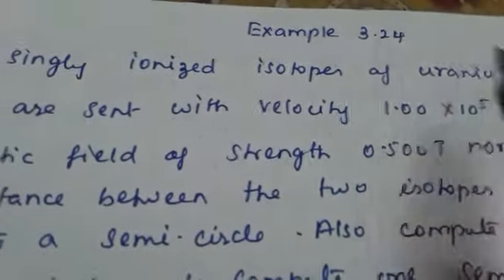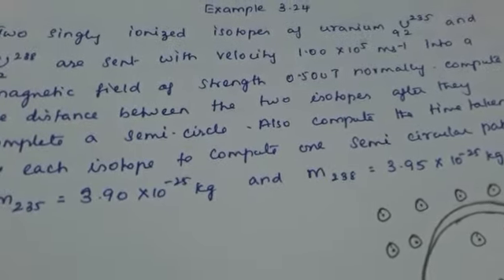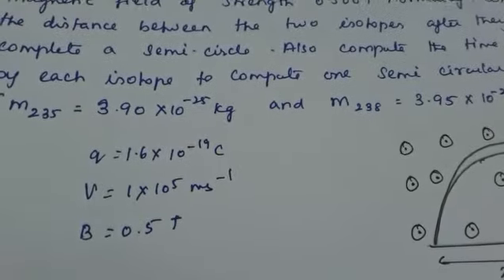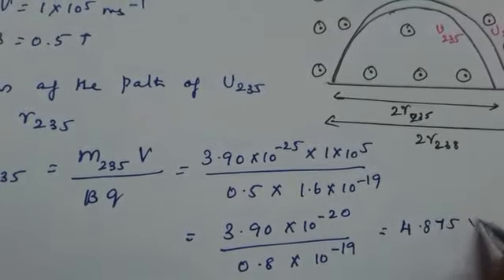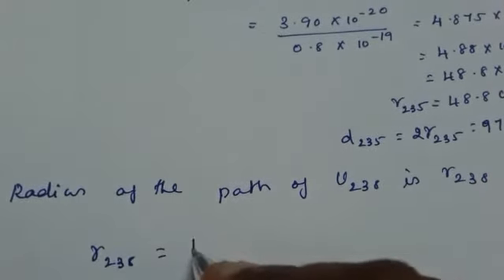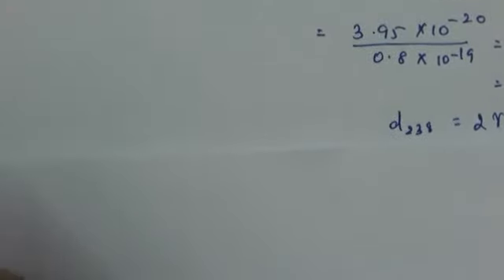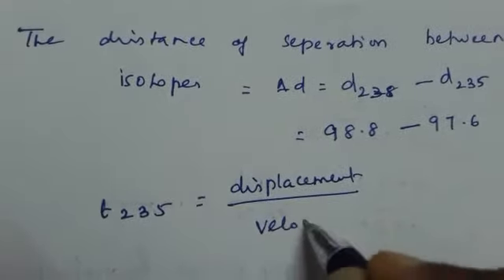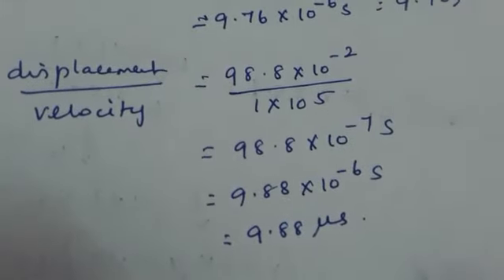STANDARD XII -MAGNETISM AND MAGNETIC EFFECTS OF ELECTRIC CURRENT EXAMPLE 3.21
Two singly ionized isotopes of uranium 92 U235 and 92 U 238 (isotopes have same atomic number but different mass number) are sent with velocity 1.00 × 10 ^5 m s-1 into a
magnetic field of strength 0.500 T normally. Compute the distance between the two
isotopes after they complete a semi-circle. Also compute the time taken by each
isotope to complete one semi-circular path. (Given: masses of the isotopes: m235
= 3.90 x 10-25 kg and m238 = 3.95 x 10-25 kg)